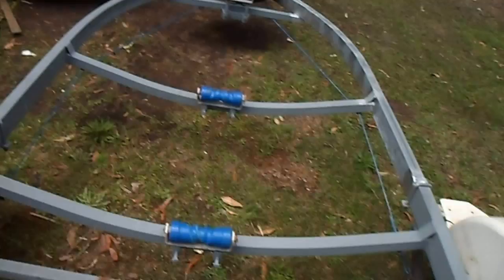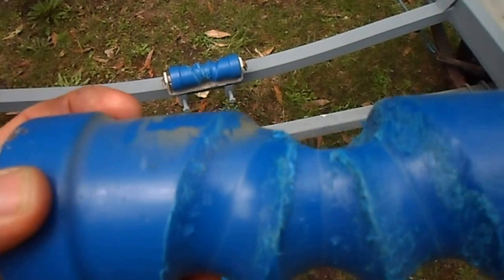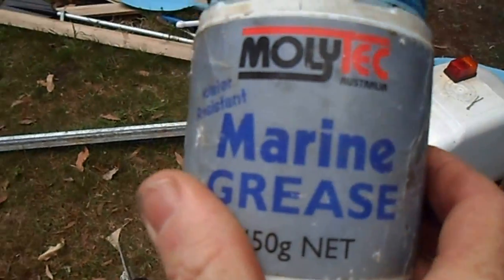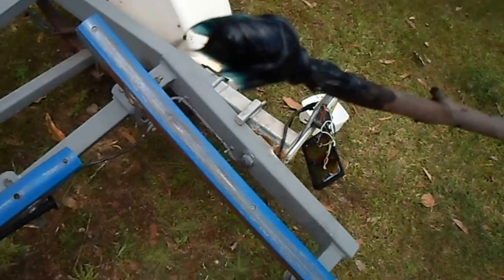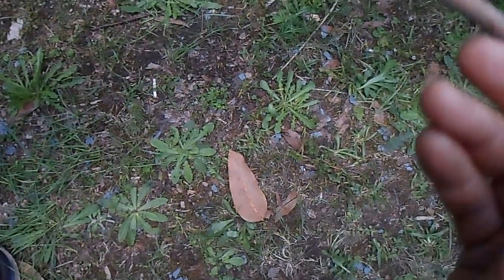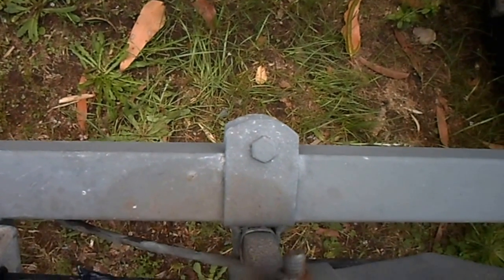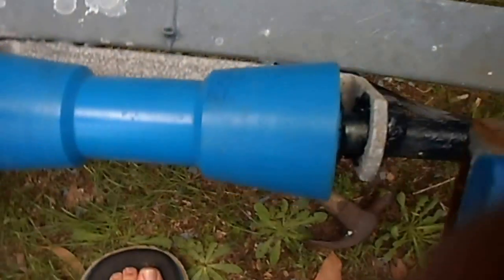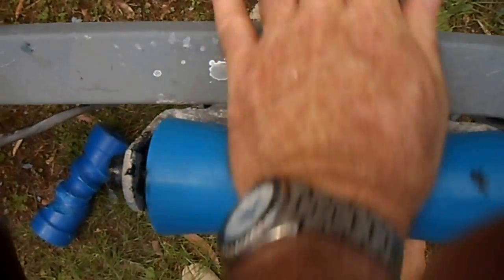boat trailer tip make it so your boat glides easily into the water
do you find your boat trailer doesn't want to let go of your trailer at the ramp?
my boat needed the clean and jerk method of launching.
Heres what i did to cure my trailers separation anxiety.